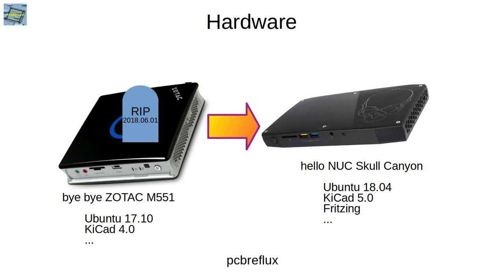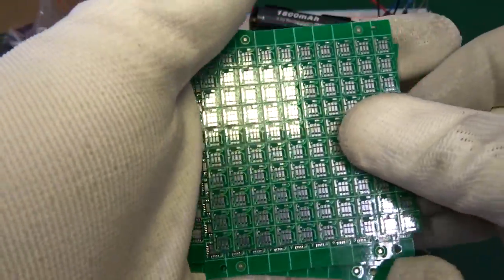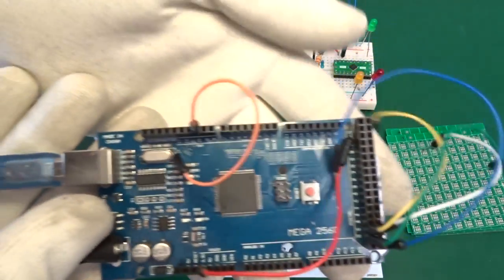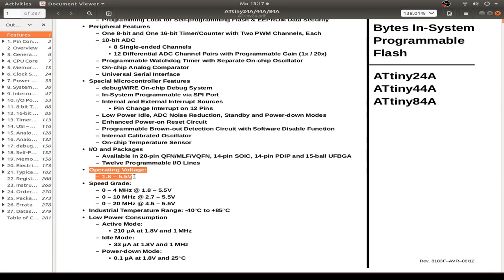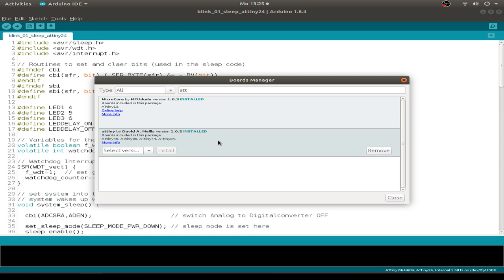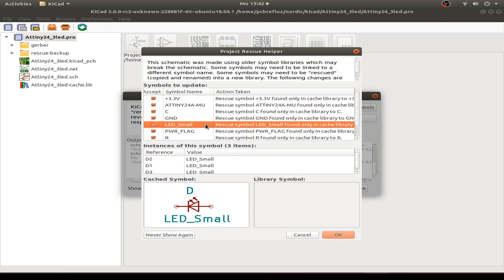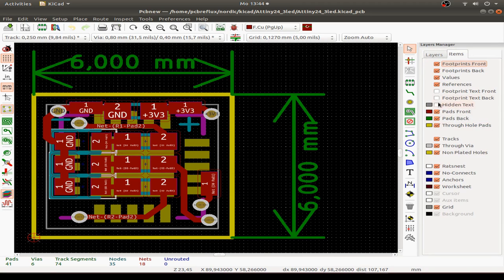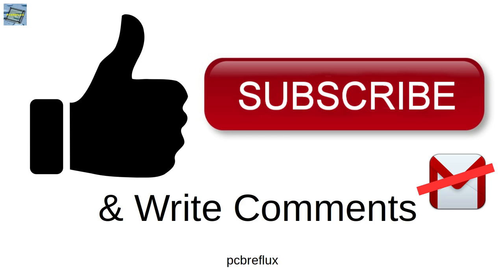ATtiny24 #1: using ATMega 2560 as ISP, KiCAD 5.0, Fritzing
ATtiny24 using the ATMega 2560 as ISP, KiCAD 5.0, Fritzing